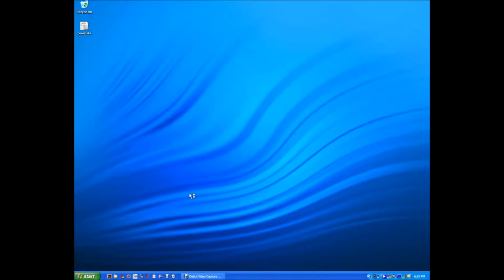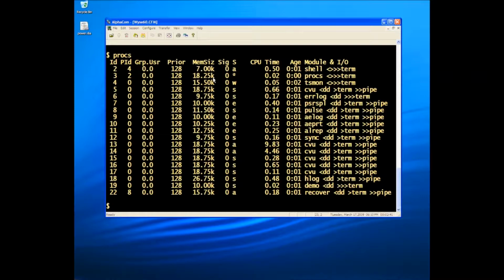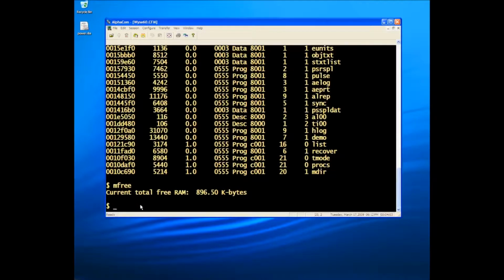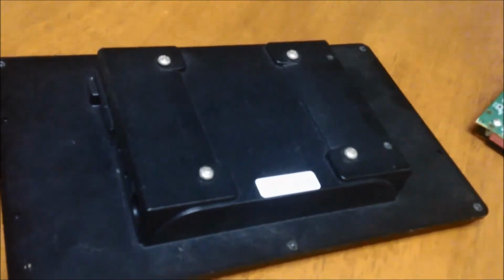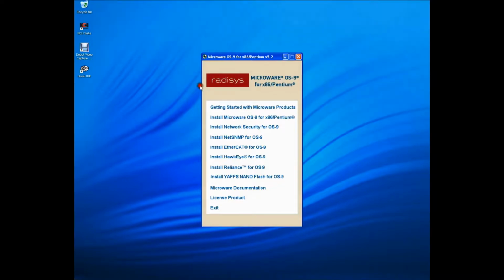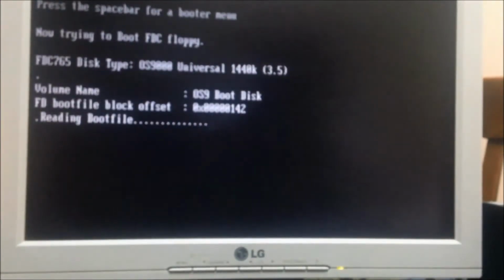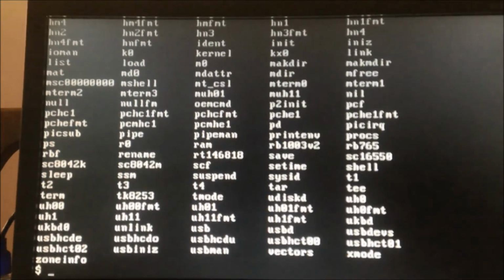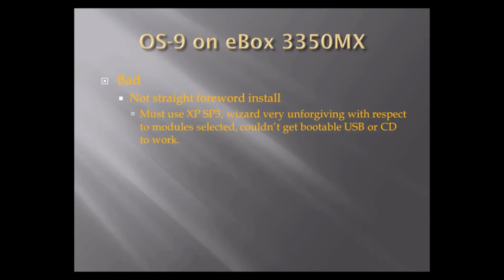Microware OS 9 on eBox 3350MX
This video shows the installation of Microware OS-9 on the iCOP eBox 3350MX. This was done as part of the migration of a SCADA system originally running on a Motorola 68020 computer to a modern, cheap X586 single broad computer to be used in applications related to the Smart Grid (metering Data Concentrator, MicroGrid controller etc.).